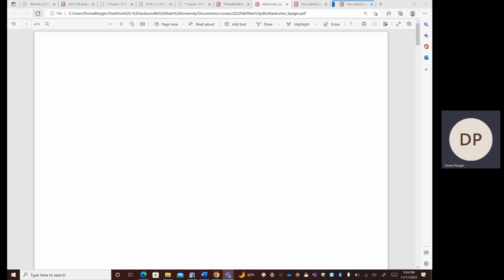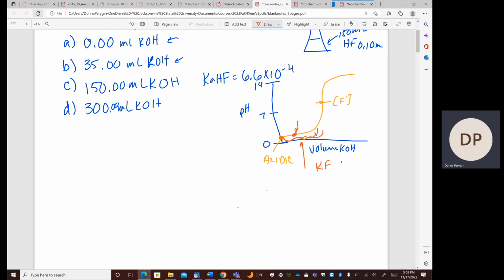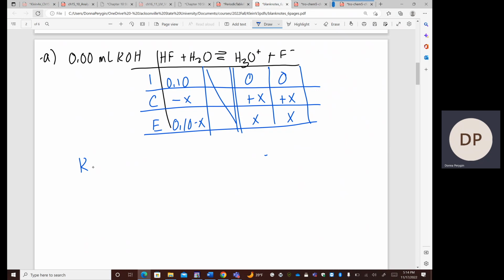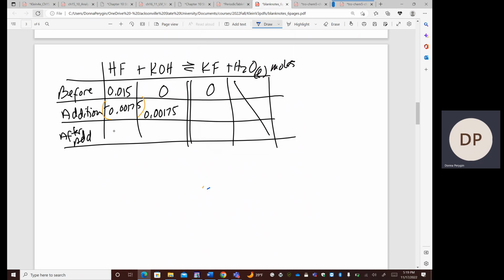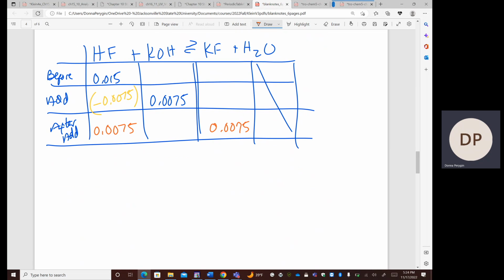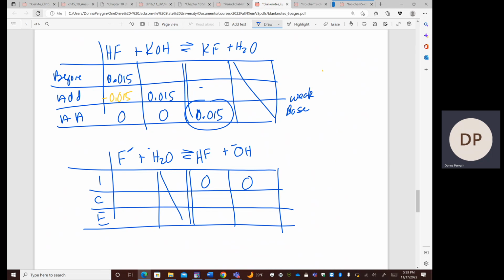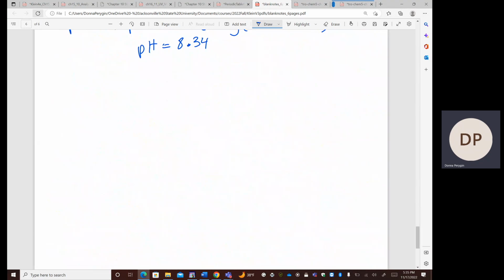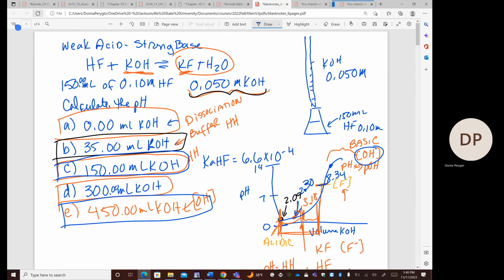Tro 18.7 WeakAcidStrongBaseTitrationHFKOH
Tro 18 WeakAcidStrongBaseTitrationHFKOH